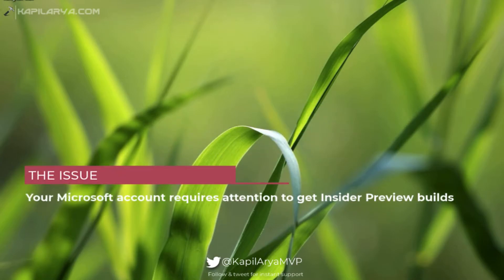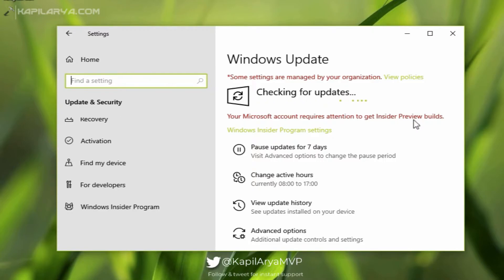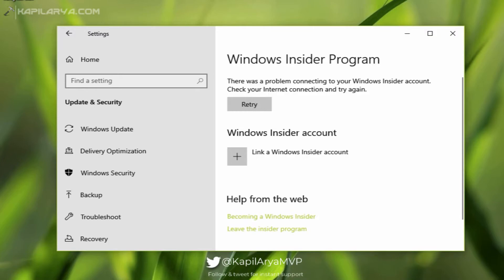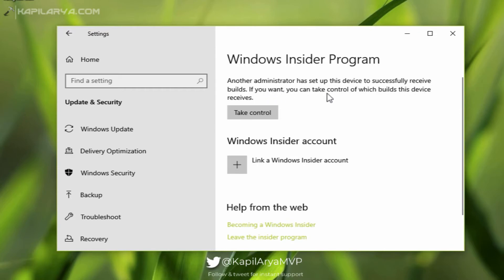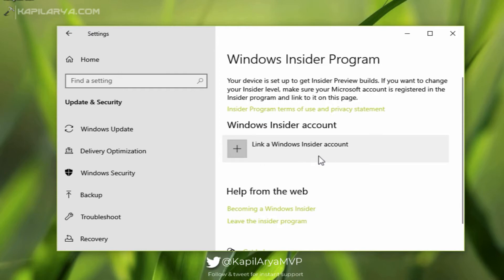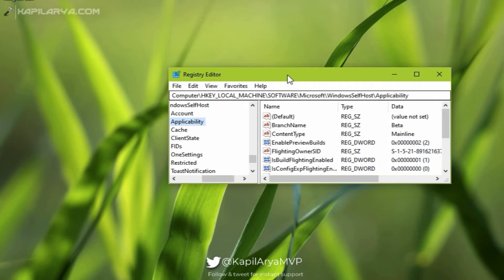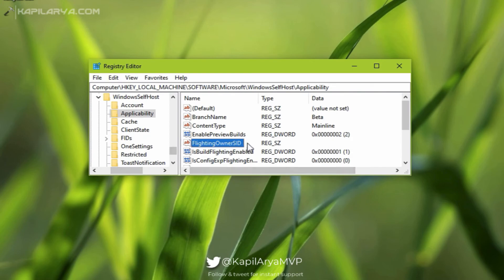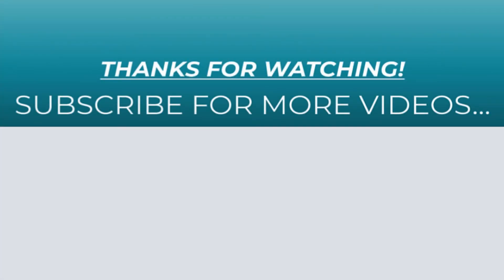Solved: Your Microsoft account requires attention to get Insider Preview builds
In this video, see how to fix Your Microsoft account requires attention to get Insider Preview builds message on Windows 10.